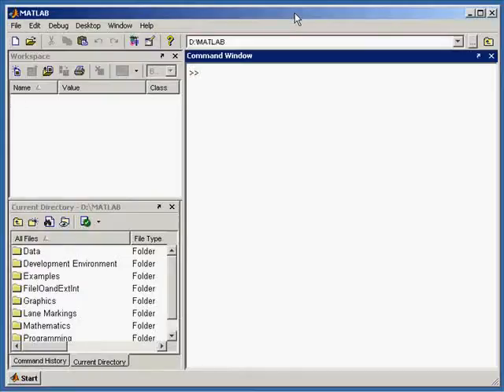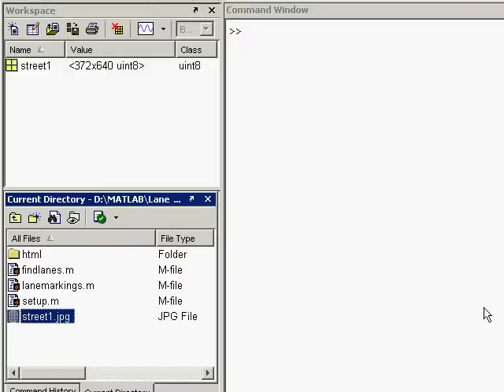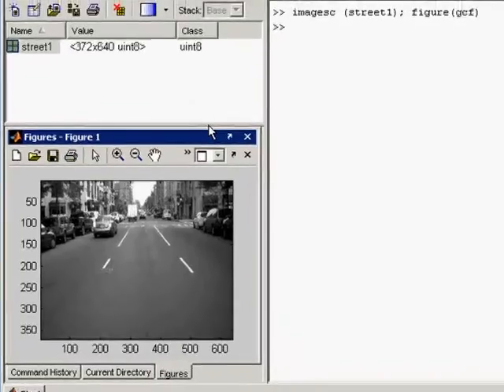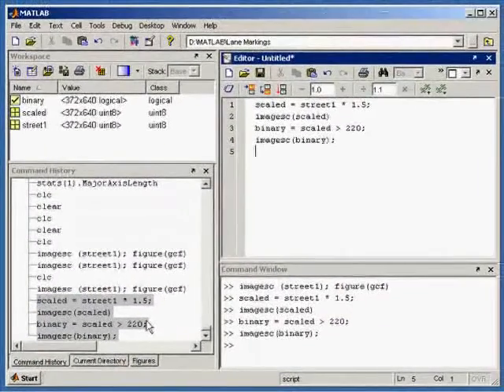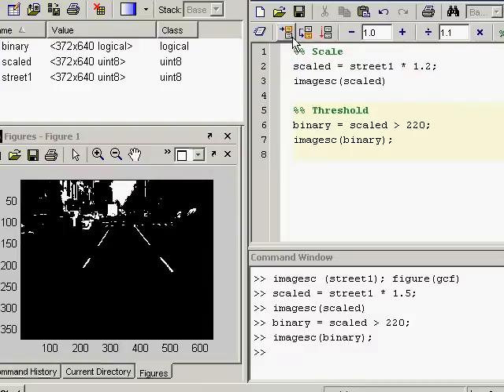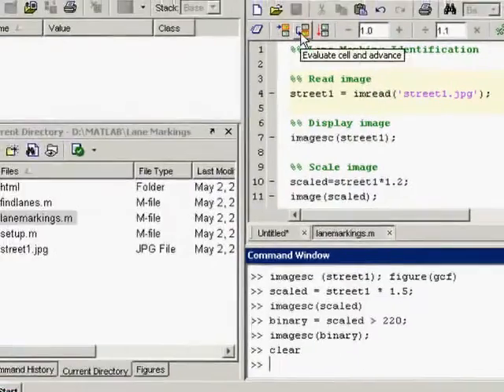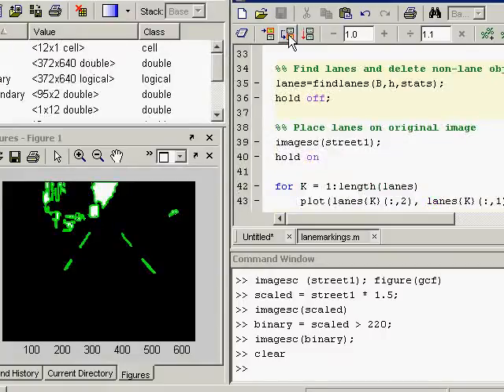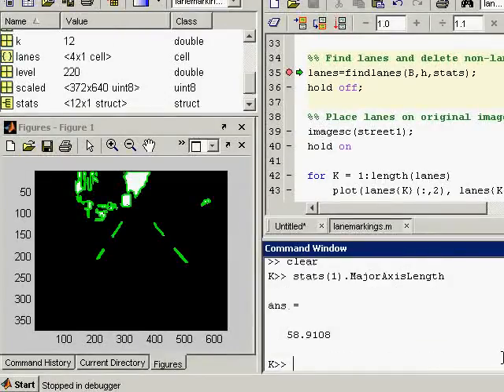MATLAB Tutorial 06 Developing Algorithms